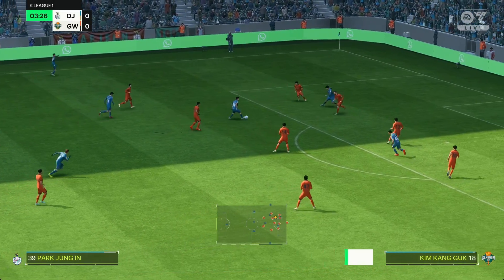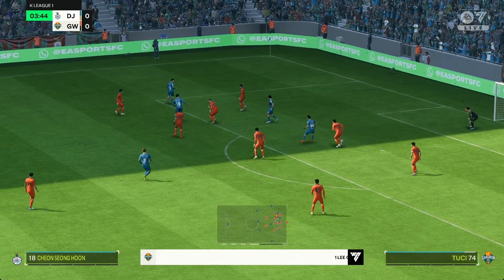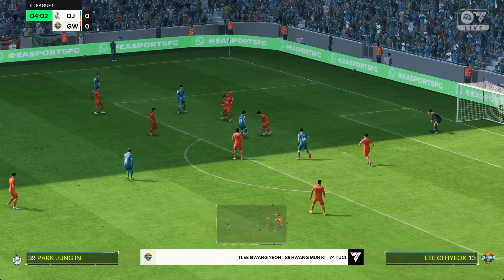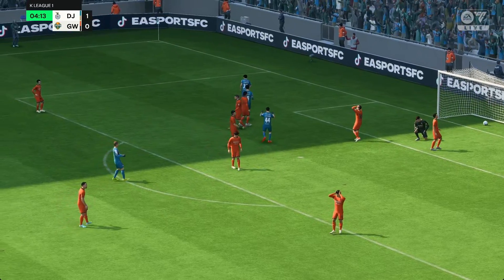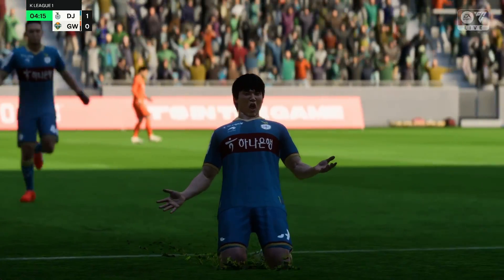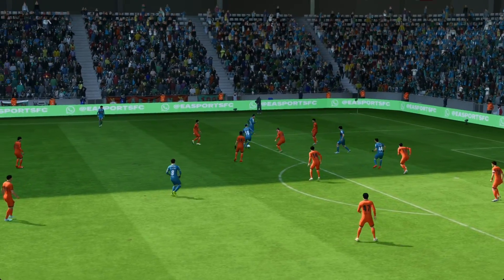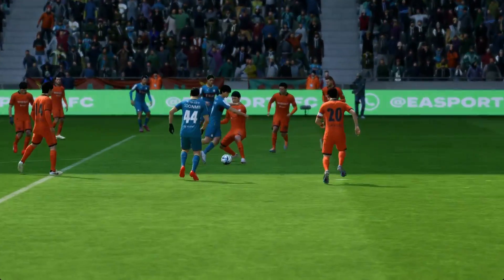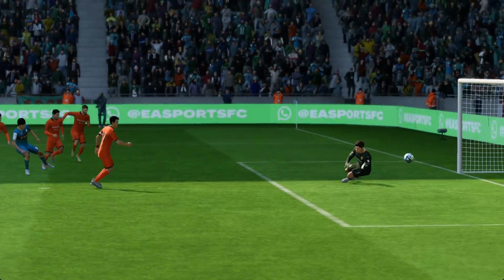FC 24 | K-League 1 | Simulation | Daejeon Hana Citizen vs Gangwon FC | All Goals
FC 24 K-League 1
K-League 1
Daejeon Hana Citizen vs Gangwon FC
All Goals